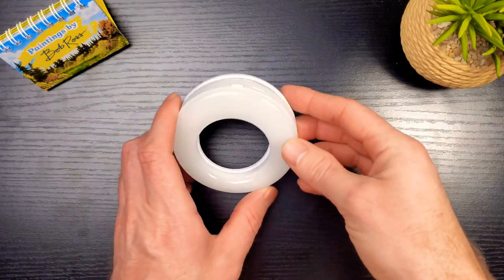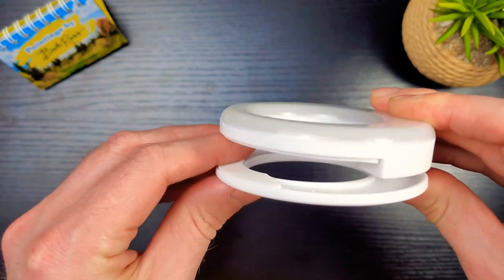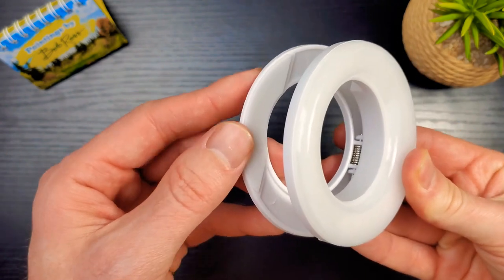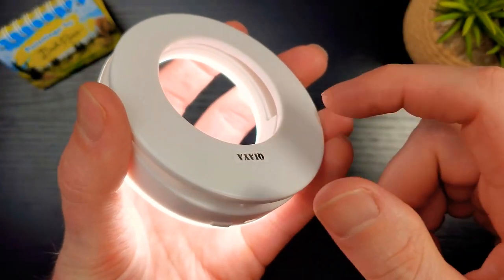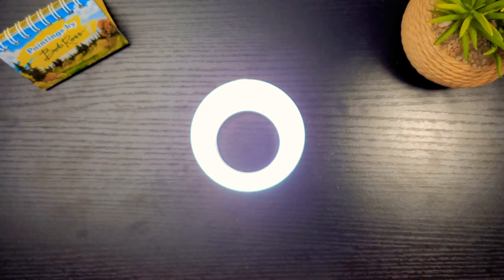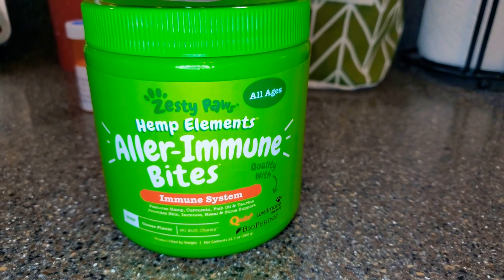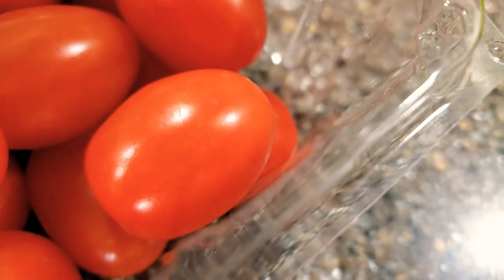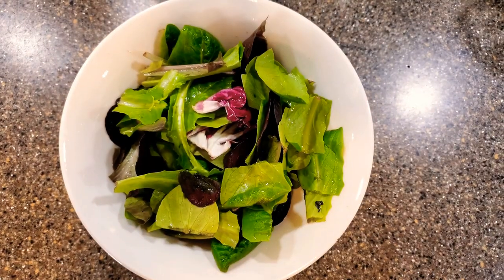QIAYA Selfie Light Ring Lights LED: Unboxing, Hands On and 2020 Review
this link will give At Home with Lucas a Kickback 🙏 😁

This is an unboxing, hands on and full review of a great selfie light by Qiaya.